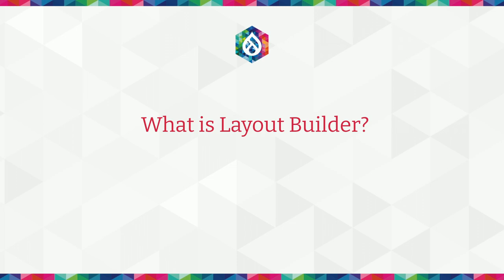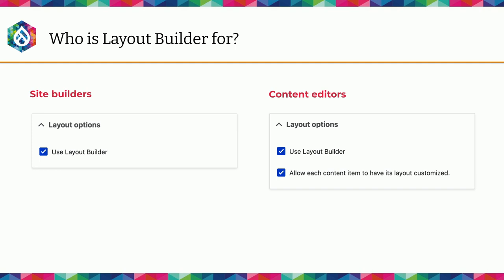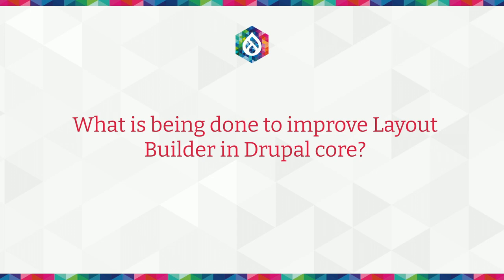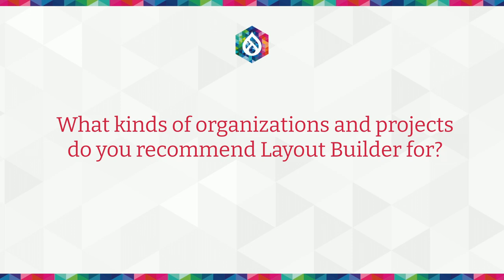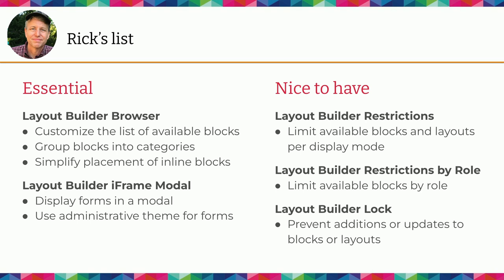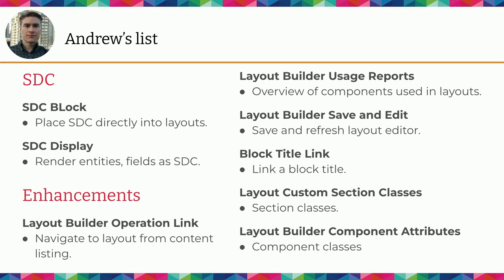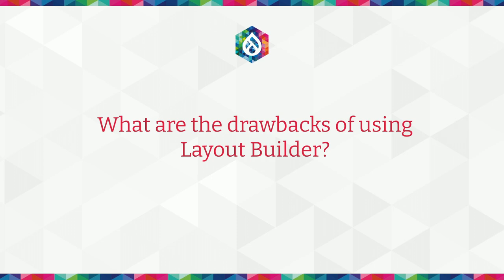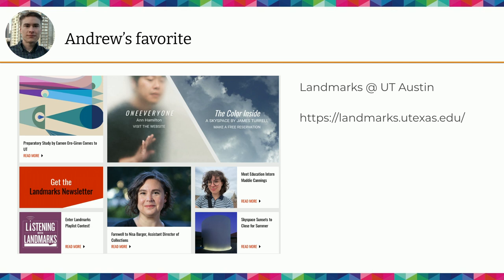Using Layout Builder Practical Advice from the Field